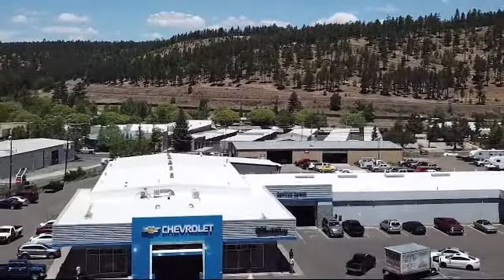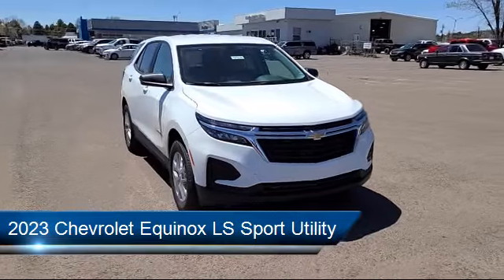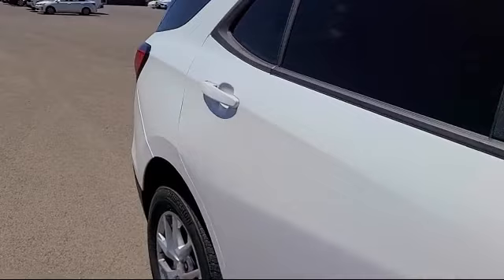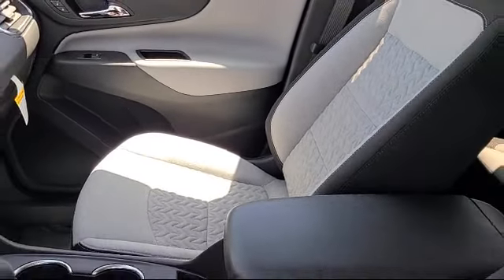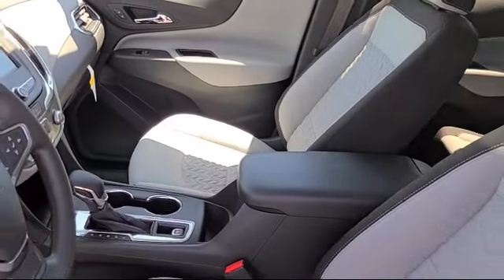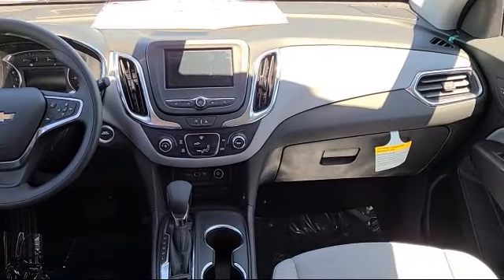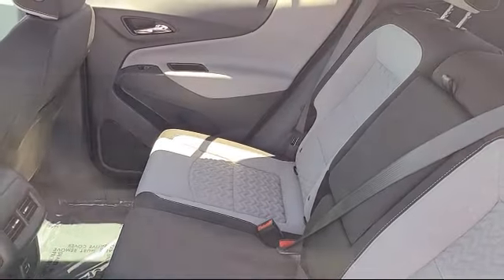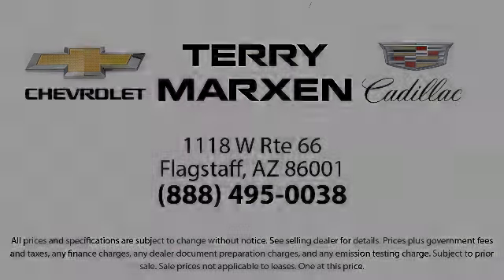2023 Chevrolet Equinox LS Sport Utility Flagstaff Sedona Tuba City Winslow Grand Canyon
2023 Chevrolet Equinox LS Sport Utility Stock Number: 123239 Vin:3GNAXSEGXPL213365.